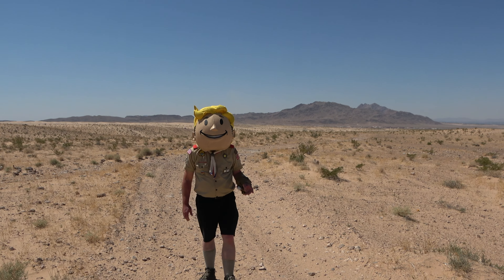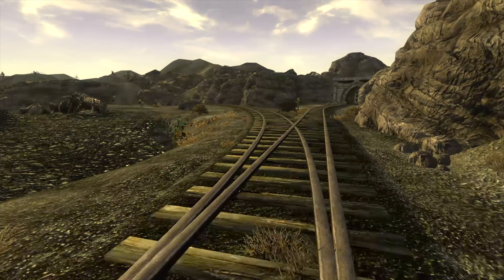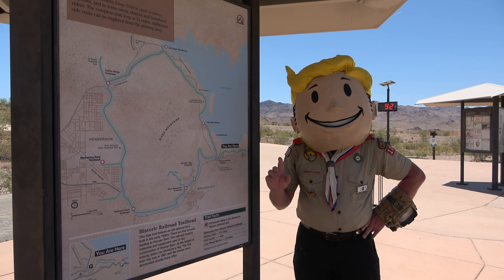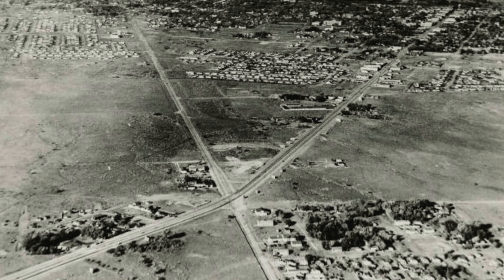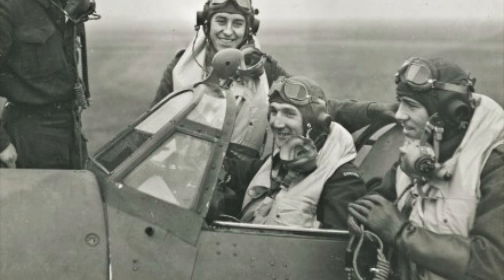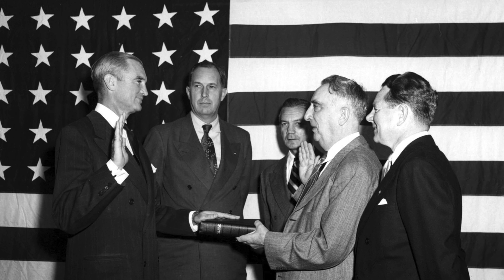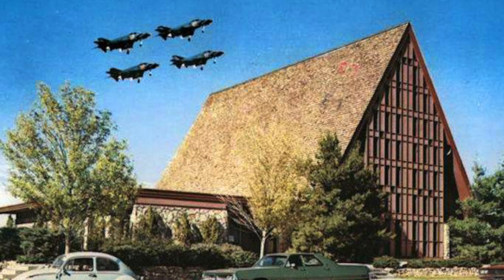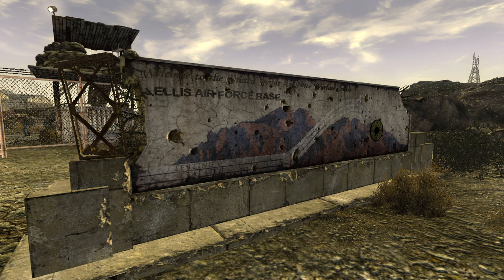Mojave Wasteland Road Chippin' Episode 18: "Nellis AFB"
Travel with Chip as he learns all about the history of Nellis Air Force Base, hidden railway tunnels and a B-29 at the bottom of Lake Mead!